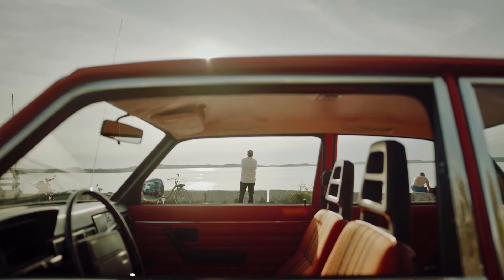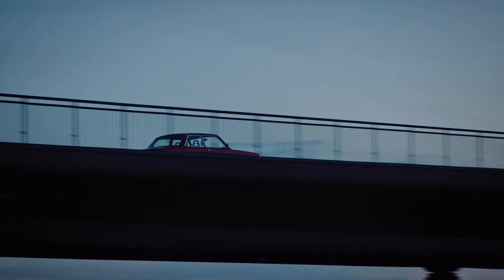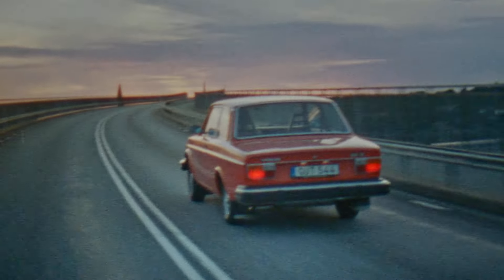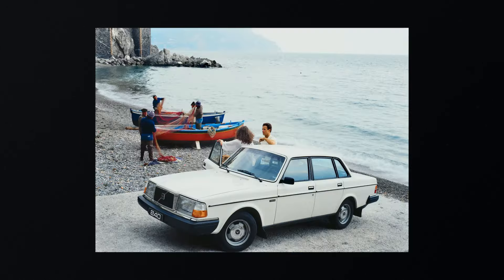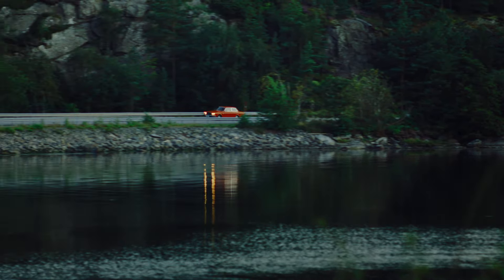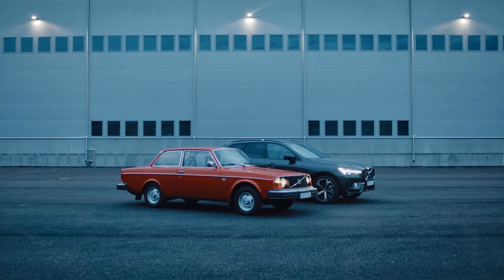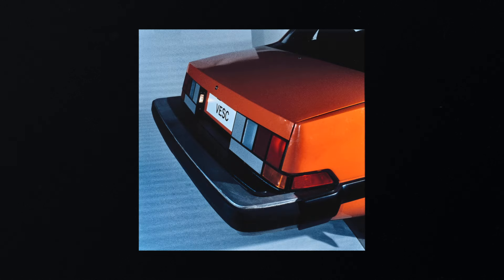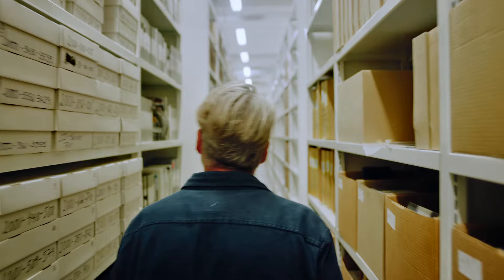The Volvo 240: leaving a lasting impact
In 1974, Volvo Cars’ reputation for safety reached new heights with the introduction of the 240 series. Its innovations have echoed throughout the car industry and left a lasting impact on how we create cars made for life. As the XC60 continues the 240's legacy by ensuring our human-centric commitment remains strong, we celebrate that our most iconic car series turns 50. Join us for an exclusive walkaround of this classic car as we delve into Volvo Cars' rich heritage.

00:00 - 00:31 Intro
00:31 - 01:06 A closer look
01:06 - 01:32 The Lambda Sond
01:32 - 01:57 Popularity
01:57 - 02:15 Impacts on the XC60
02:15 - 02:43 The Volvo VESC
02:43 - 03:10 Outro